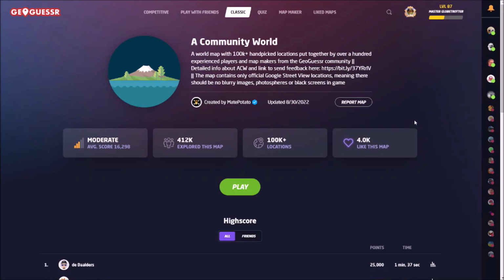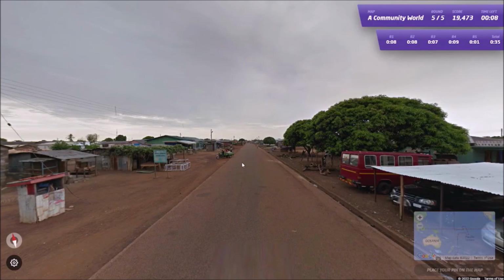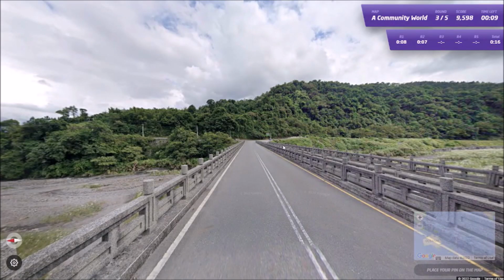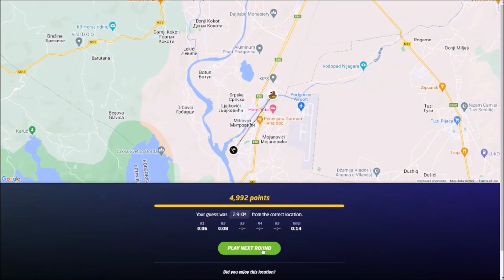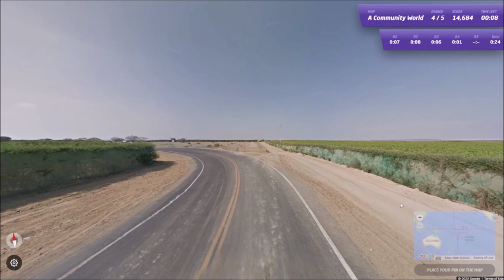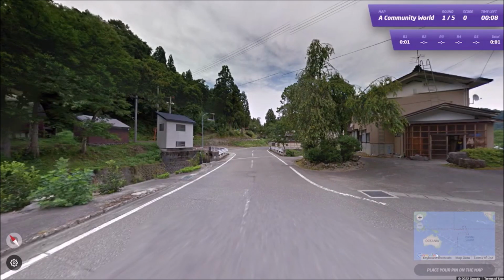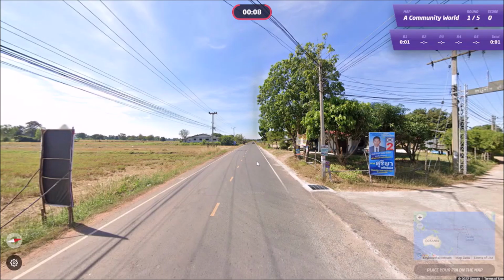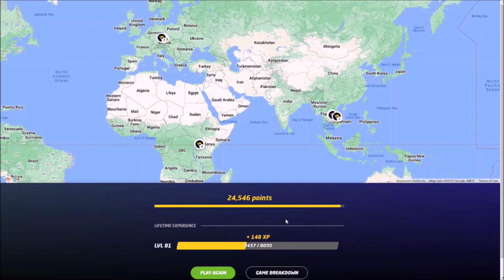The MOST Challenging Way to Play GeoGuessr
Welcome back everyone! Sorry it's been a long time since I last uploaded. This time I will try to achieve similar insane scores without moving, panning, or zooming in 10 seconds as I did last year in ADW, but this time playing a much more challenging ACW.

Timecodes
0:00 - Intro
1:05 - Attempt 1
2:24 - Attempt 2
3:35 - Attempt 3
5:18 - Attempt 4
7:16 - 244** game
8:41 - 245** game
10:23 - Outro